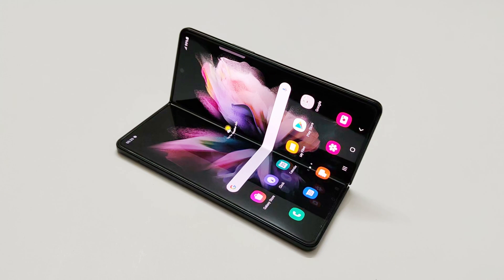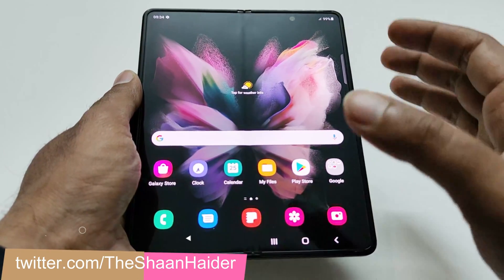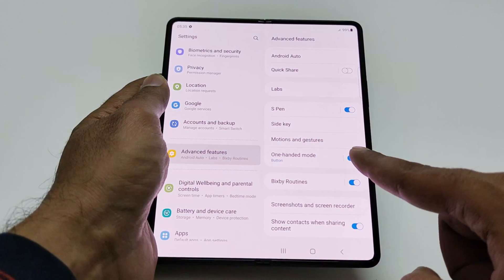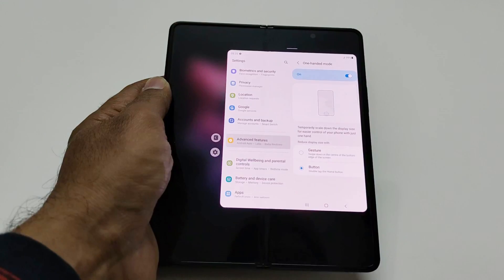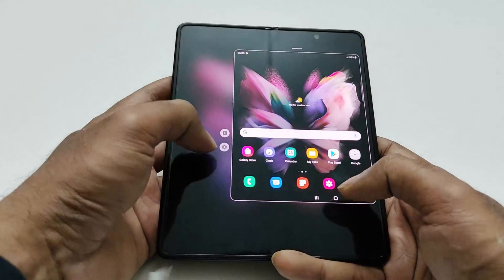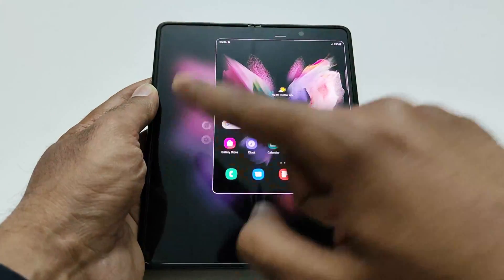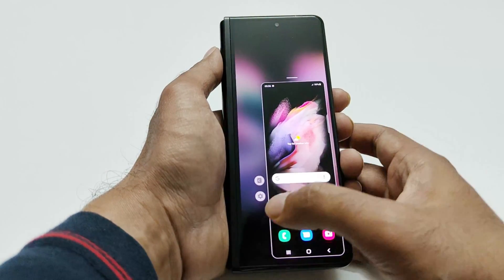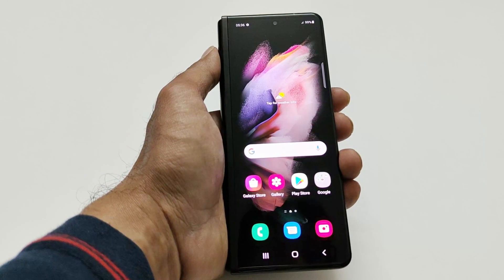How to Use One-Hand Mode on Samsung Galaxy Z Fold 3 or ANY Samsung Smartphones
How to use One-Hand UI on Samsung Galaxy Z Fold 3, Z Flip 3, S21 Ultra etc.

How to Show FPS Meter on Samsung Galaxy Z Fold 3 or ANY Samsung Smartphones Without Root

How to Use Camera Flash and Screen as Notification LED on Samsung Galaxy Z Fold 3

How to Take Screenshot on Samsung Galaxy Z Fold 3, Z Flip 3 etc. (Three Methods)

How to Record Screen with Device Sound on Samsung Galaxy Z Fold 3, Z Flip 3, Galaxy S21 Ultra etc

How to Enable the Developer Options on Samsung Galaxy Z Fold 3, Z Flip 3 etc.